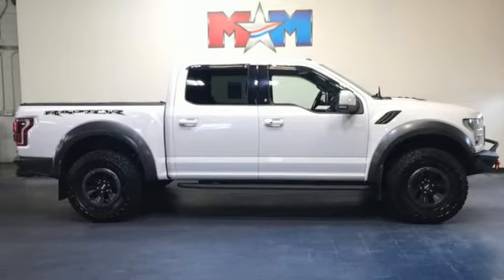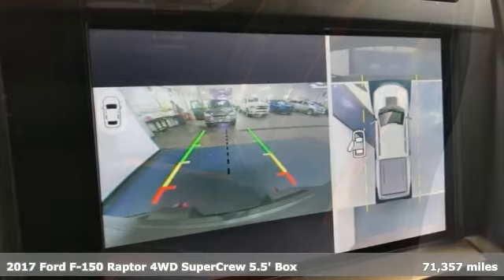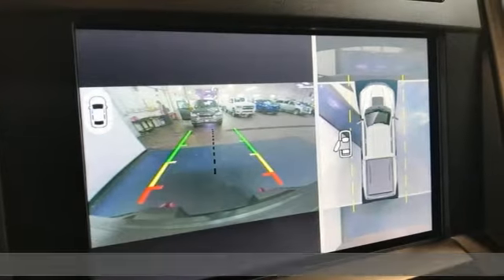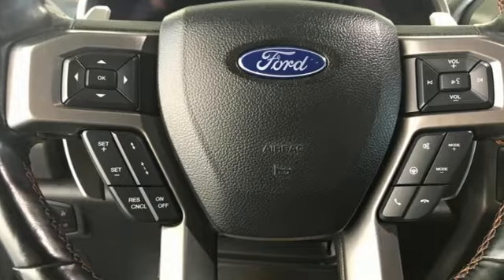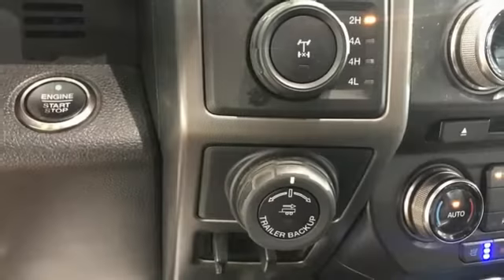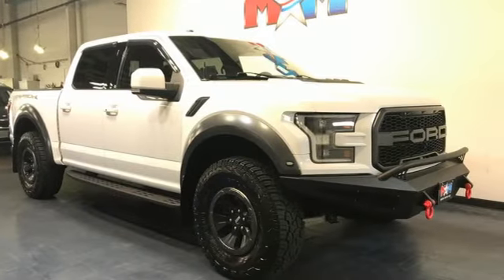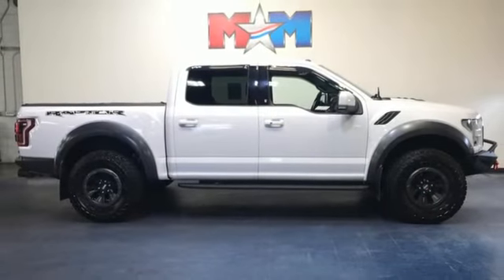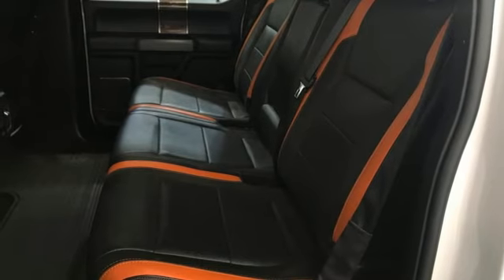Used 2017 Ford F-150 Christiansburg VA Blacksburg, VA TY220728A - SOLD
Year: 2017
Make: Ford
Model: F-150
Trim: Crew Cab Pickup
Engine: V6 Cylinder Engine
Transmission: 10-Speed A/T
Color: Oxford White
Interior: Orange Accent
Mileage: 71357
Stock #: TY220728A
VIN: 1FTFW1RG2HFA92736
Raptor trim. Nice, GREAT MILES 71,357! Moonroof, Leather, Nav System, Bluetooth, Running Boards, Aluminum Wheels, 4WD, EQUIPMENT GROUP 802A LUXURY, VOICE-ACTIVATED NAVIGATION, TWIN PANEL MOONROOF, Hitch, Local Trade-In. CLICK ME!br /br /KEY FEATURES INCLUDEbr /Leather Seating, Running Boards, Bluetooth, Trailer Hitch, Aluminum Wheels Child Safety Locks, Electronic Stability Control, Bucket Seats, Electrochromic rearview mirror, Brake Assist. br /br /OPTION PACKAGESbr /Radio: Sony Single CD w/HD & SiriusXM Satellite, SiriusXM Traffic and Travel includes a, Services are not available in Alaska and Hawaii, SiriusXM audio and data services each require a subscription sold separately, or as a package, by Sirius XM Radio Inc, If you decide to continue service after your trial, the subscription plan you choose will automatically renew thereafter and you will be charged according to your chosen payment method at then-current rates, Fees and taxes apply, To cancel you must call SiriusXM at 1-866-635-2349, See SiriusXM Customer Agreement for complete terms All fees and programming subject to change, Sirius, XM and all related marks and logos are trademarks of Sirius XM Radio Inc, SYNC 3, enhanced voice recognition, SiriusXM Traffic and Travel Link in the 48 Contiguous United States and D.C, Subscriptions to all SiriusXM services are sold by SiriusXM, subscriptions are governed by SiriusXM Customer Agreement; br /br /WHY BUY FROM USbr /At Shelor Motor Mile we have a price and payment to fit any budget. Our big selection means even bigger savings! Need extra spending money? Shelor wants your vehicle, and we're paying top dollar! br /br /Tax DMV Fees & $597 processing fee are not included in vehicle prices shown and must be paid by the purchaser. Vehicle information and equipment is based off standard equipment as decoded from VIN and may vary from vehicle to vehicle.br / Chevrolet Ford Chrysler Dodge Jeep & Ram prices include current factory rebates and incentives some of which may require financing through the manufacturer and/or the customer must own/trade a certain make of vehicle. Residency restrictions apply see dealer for details and restrictions. All pricing and details are believed to be accurate but we do not warrant or guarantee such accuracy. The prices shown above may vary from region to region as will incentives and are subject to change.